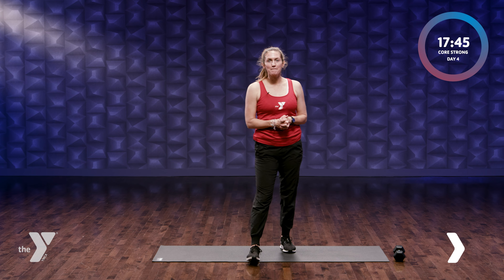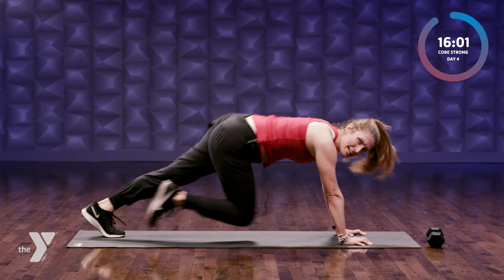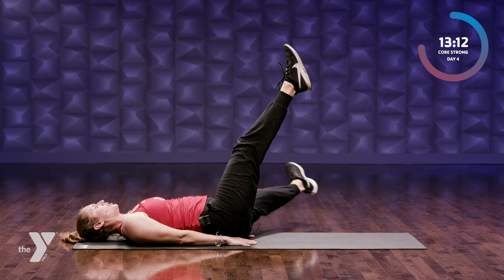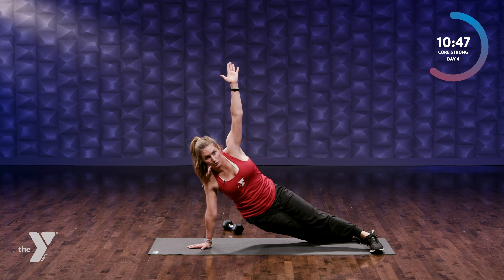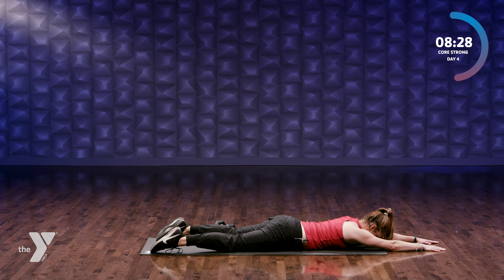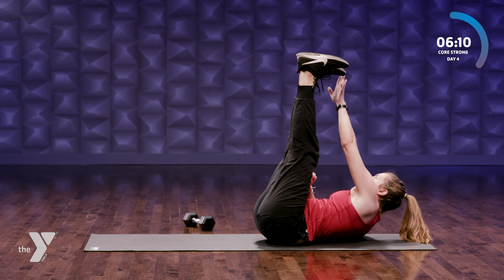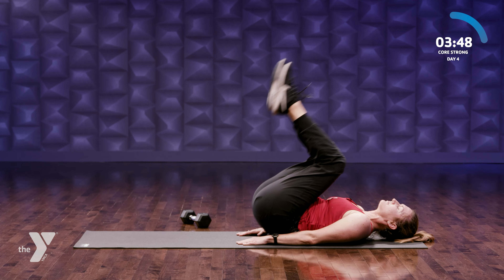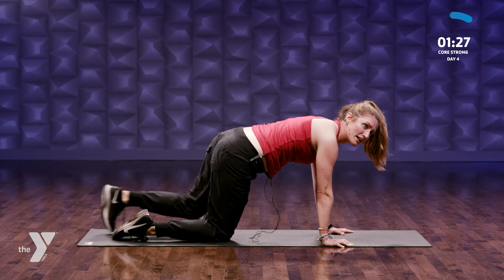20 Min Core on the Floor (Part 2)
Dive deeper into core strength with Day 4 of Clare's transformative series – 20 Min Core on the Floor (Part 2). Clare shifts the focus to sculpting your abs and strengthening the lower back. This 20-minute workout is designed to challenge and engage your core muscles, promoting stability and flexibility. Whether you're looking to tone your abs or enhance lower back strength, this session is your key to unlocking a resilient core. Let's continue the journey towards a stronger, more balanced you!